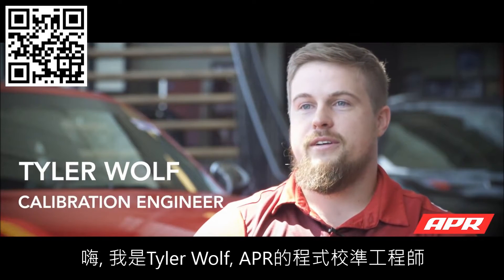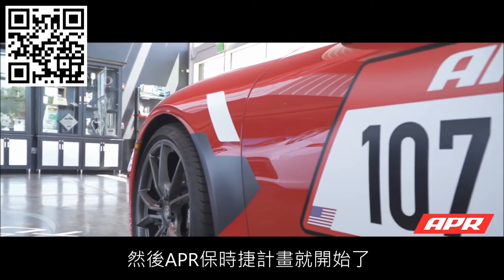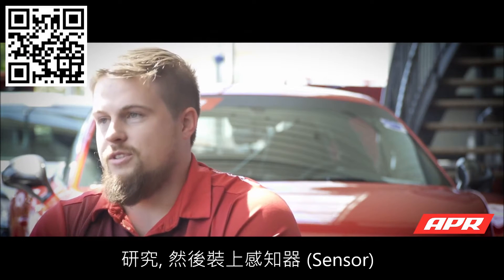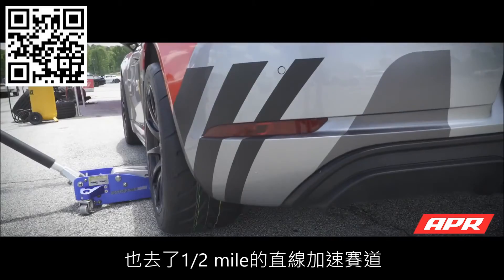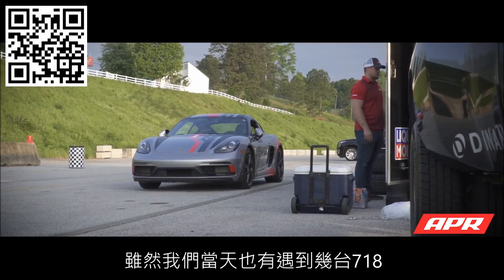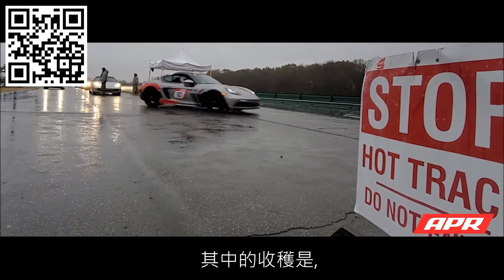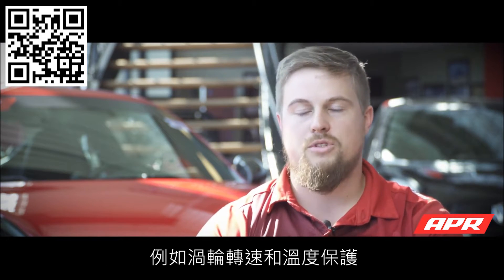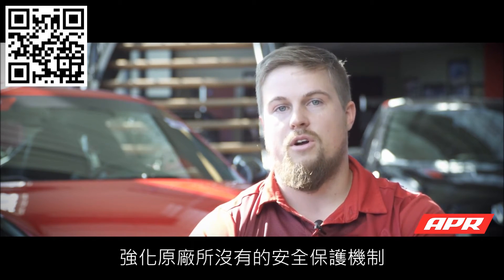APR 保時捷技術聊天室 - Cayman 718 GTS 電腦程式開發介紹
好奇APR是如何開發保時捷電腦軟體程式的吧? 看看APR是怎樣深入原廠電腦, 並且透過大數據分析和賽道測試, 來讓您的保時捷 718 Cayman GTS 脫胎換骨!

APR擁有多年的賽道參賽經驗! 包含美國知名Daytona 24小時耐久賽的組隊參賽經驗! 其所開發的電腦程式絕對不只是將增壓值調高這麼簡單, 讓我們一起看看APR是怎樣將多年的賽道經驗置入保時捷相關產品的開發上!